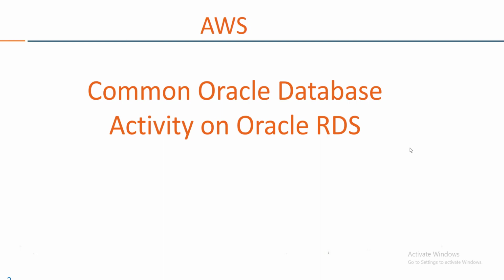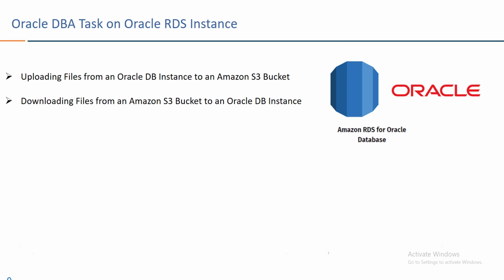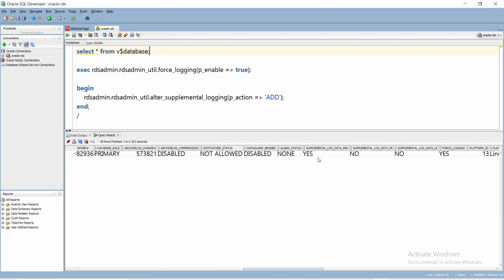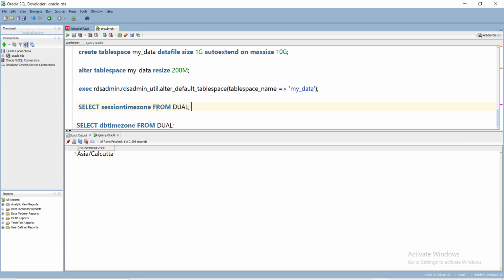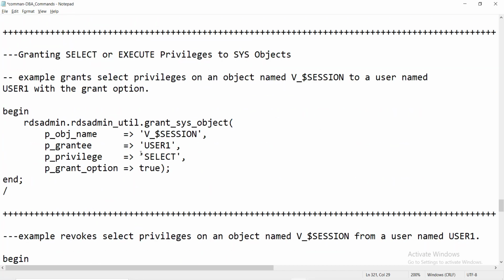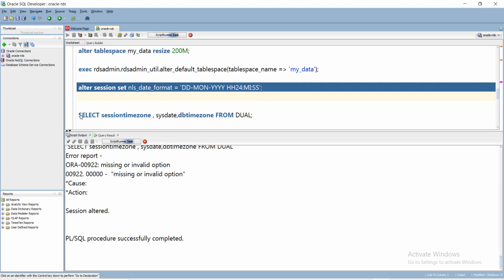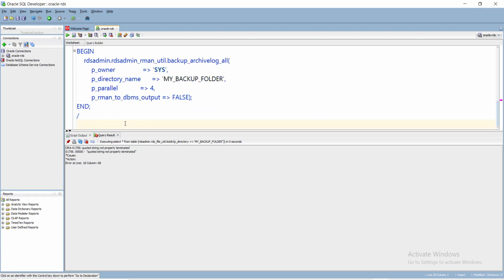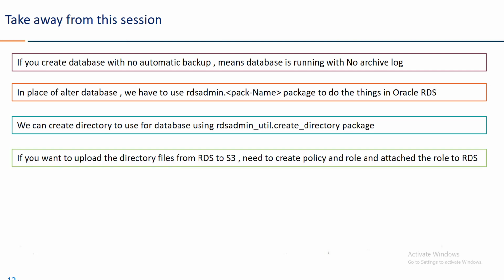31. Database operation in Oracle RDS ( work with common dba activity in Oracle RDS)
ORALCE RDS RMAN ,COMMAN ORACLE RDS TASK, # run RMAN in Oracle RDS , DBA Task in Oracle RDS , Timestamp in oracle RDS , Create directory in Oracle RDS , Oracle RDS to S3 bucket,
TDE in Oracle RDS,

==  All database command syntax mentioned in this video